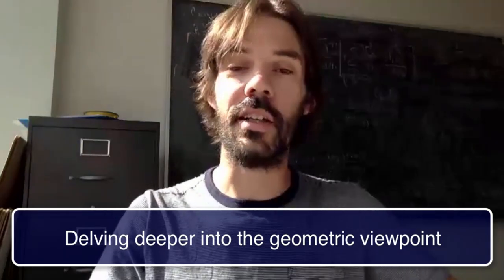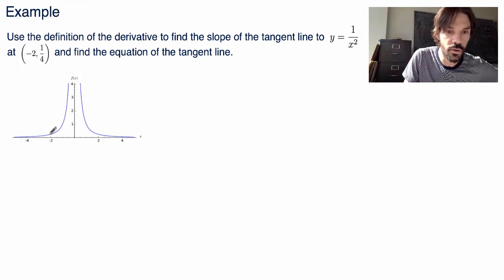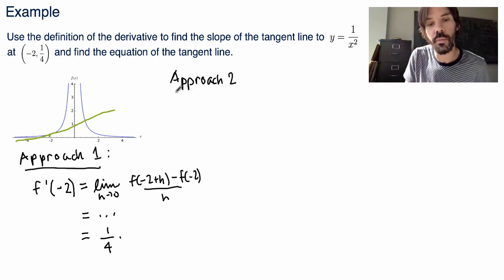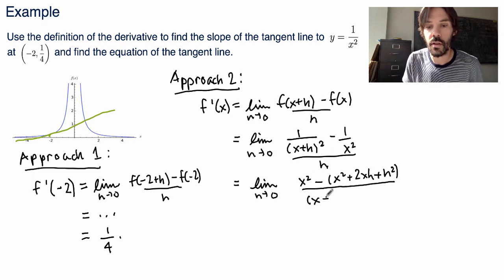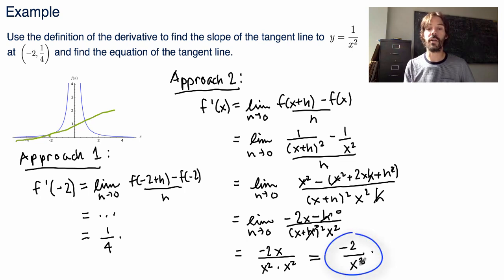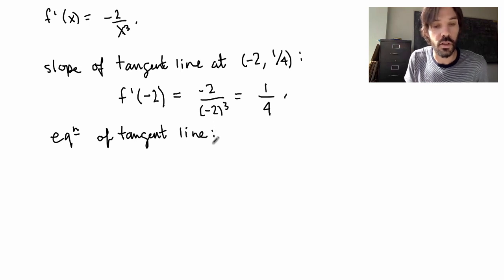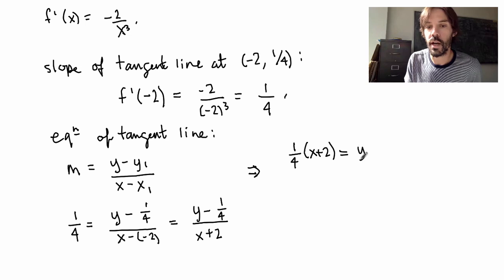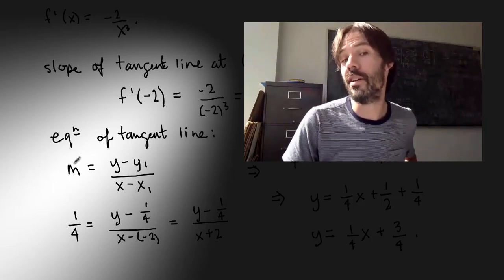Math 114 - Video 4.3 - Delving deeper into the geometric viewpoint